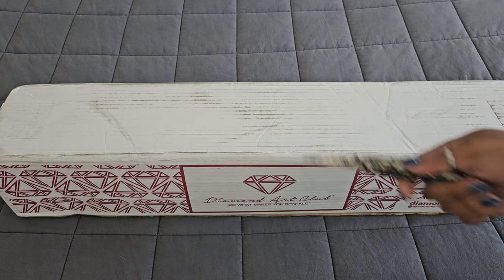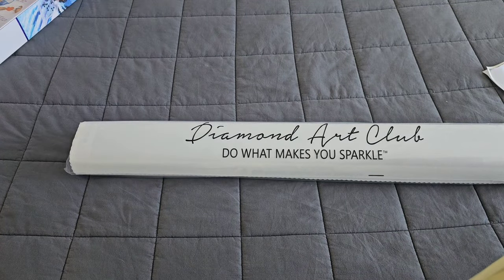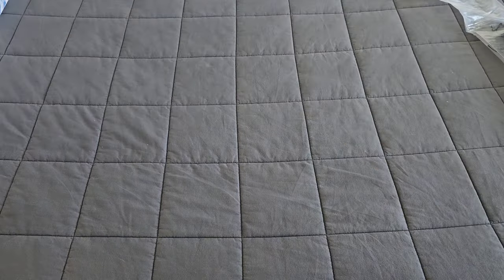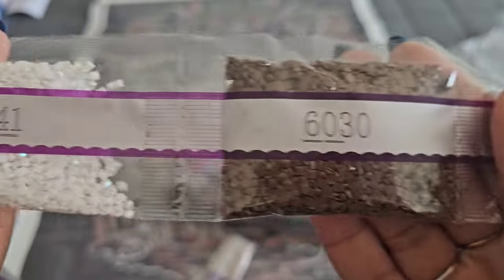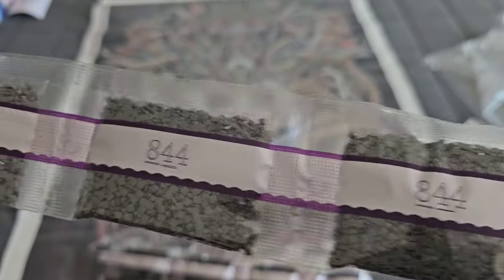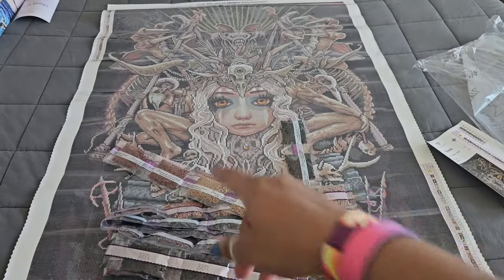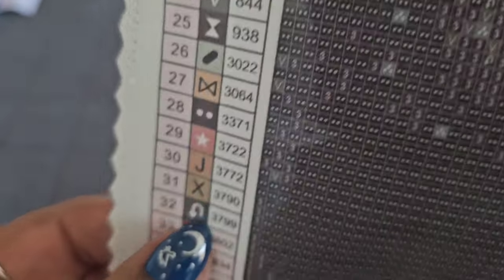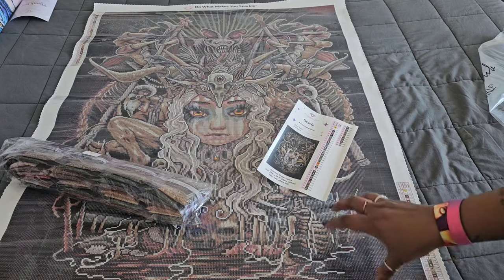Unboxing Diamond Art Club Sneak Peek ✨️ Oracle ✨️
💌Fan Mail can be sent here:
Alishia Tepper